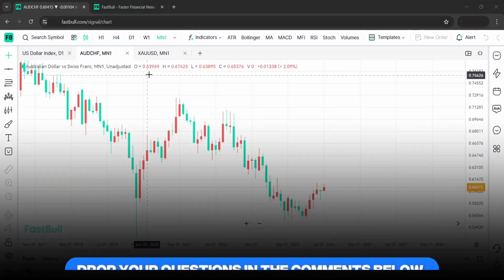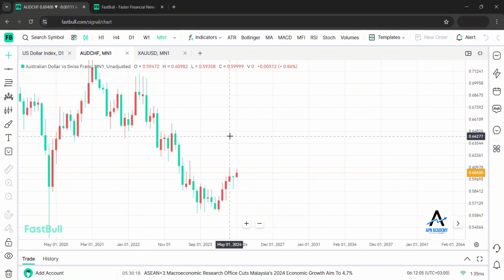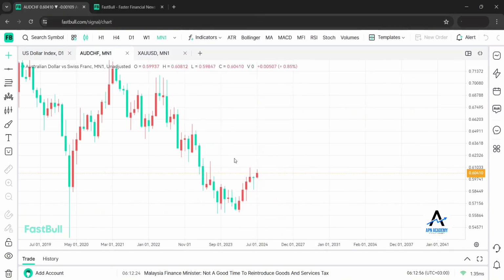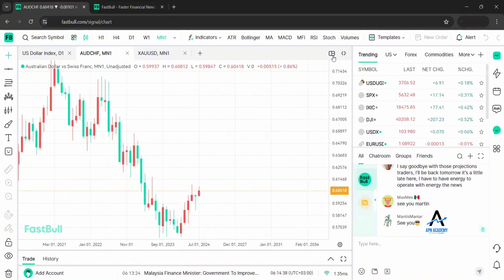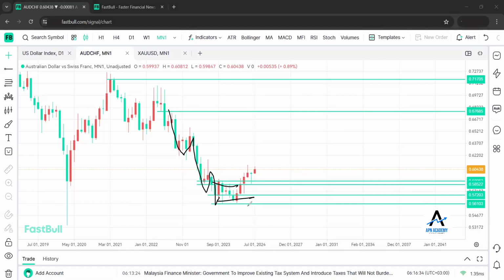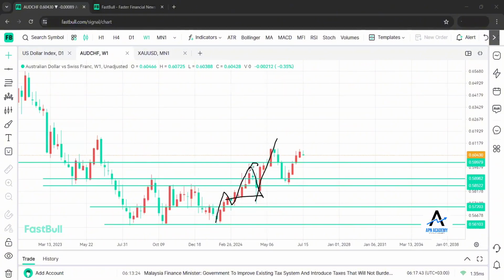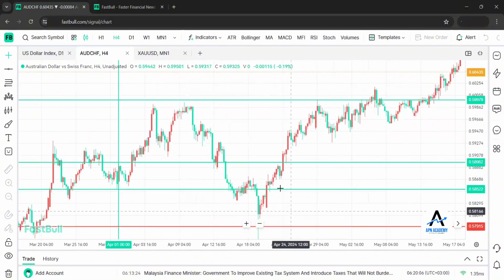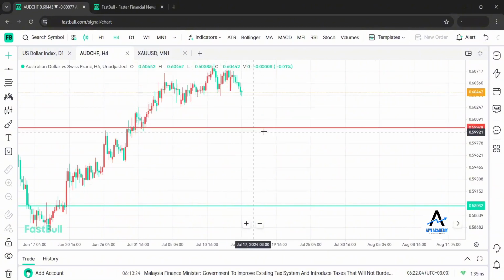MARKET STRUCTURE; Change Of Structure VS Change Of Trend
In this video you will learn MARKET STRUCTURE; Change Of Structure VS Change Of Trend. Here we shall learn to differentiate between change of structure that happens in structure timeframes and change of trend that happens in Entry timeframes

FastBull 3.0 is coming soon!      Register now to be among the first to experience the FREE chart functions when they launch.